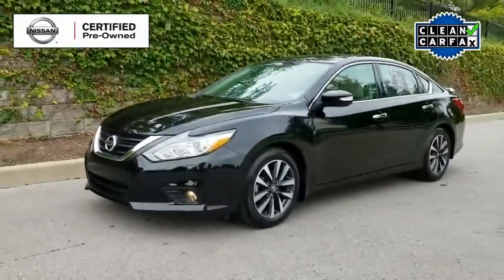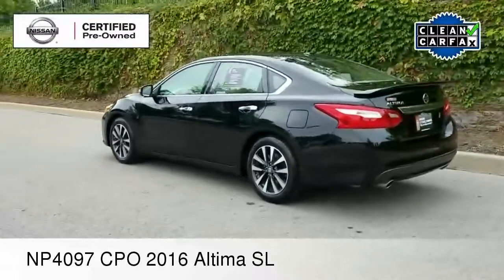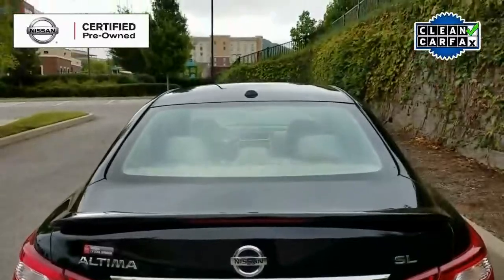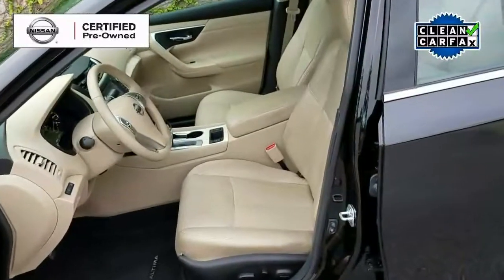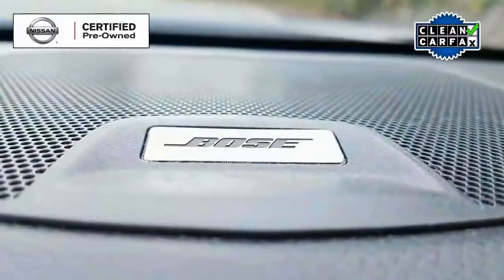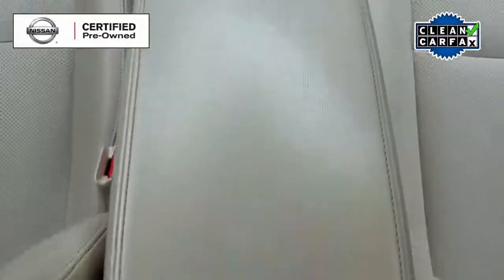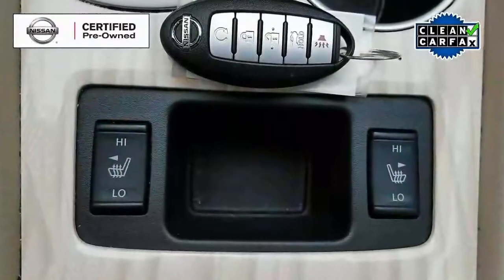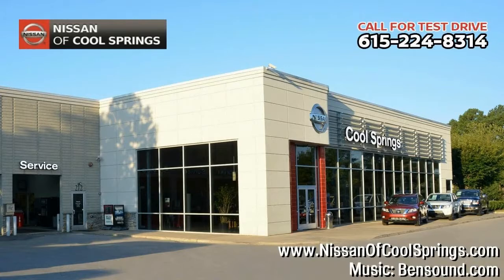NP4097 Used 2016 Altima SL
This Altima is Nissan Certified Pre-Owned, Still Under Factory Warranty, and It's a 1-Owner Vehicle with a Clean Carfax.  It's Nicely Equipped with: Rear Backup Camera, Hands-Free Bluetooth, Bose Premium Audio System w SiriusXM Radio, GPS Navigation, Power Moonroof, Leather Interior, Heated Front Bucket Seats, Alloy Wheels, Push-Button Start, Fog Lamps, Remote Keyless Entry, Cruise Control, And MORE!   Come in and see why we have been the #1 Volume Nissan Dealer in Tennessee 5 YEARS in a ROW! Boom. Welcome to Nissan Nation. Certified.